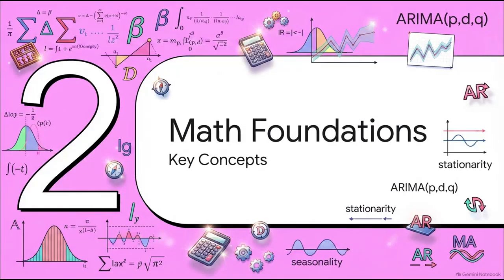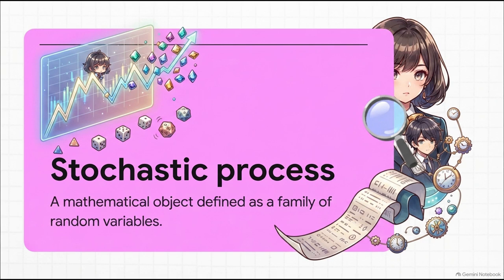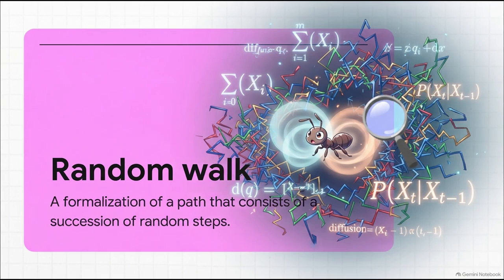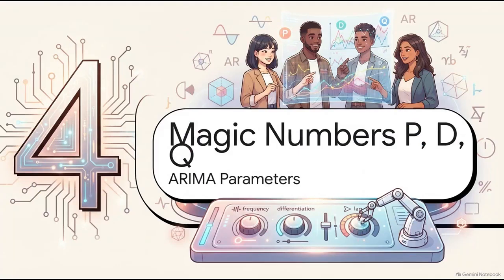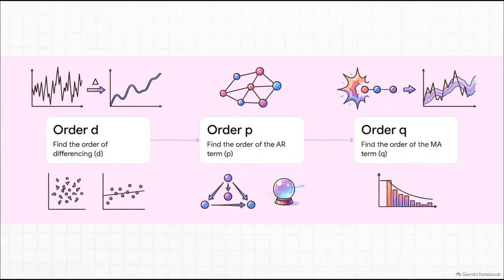Time Series ARIMA